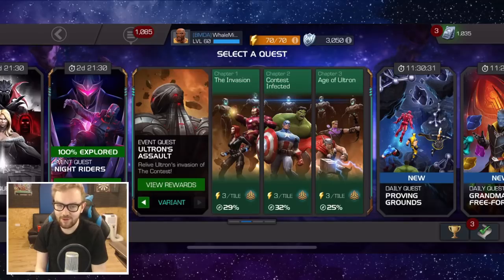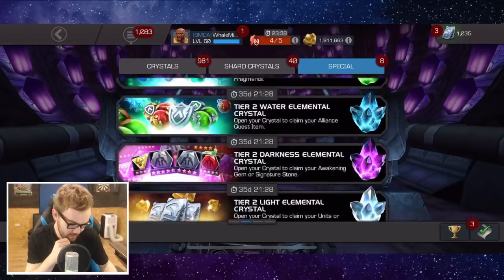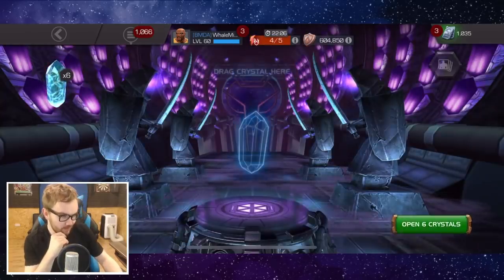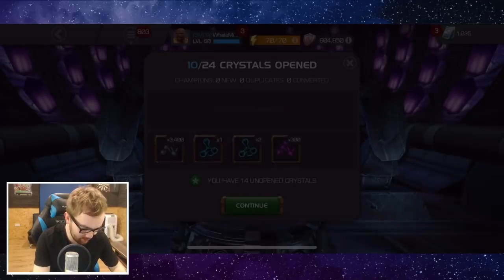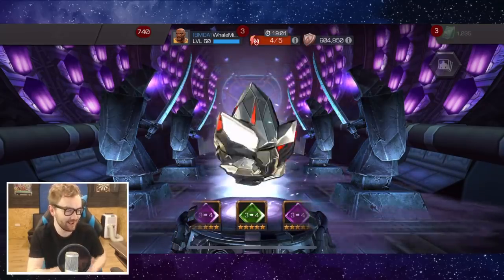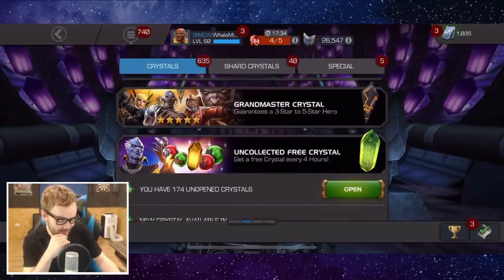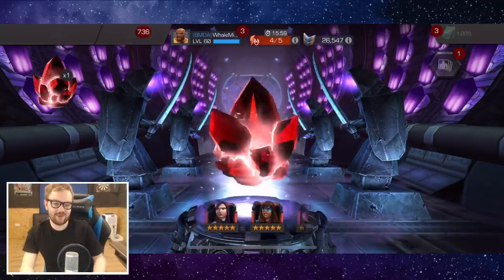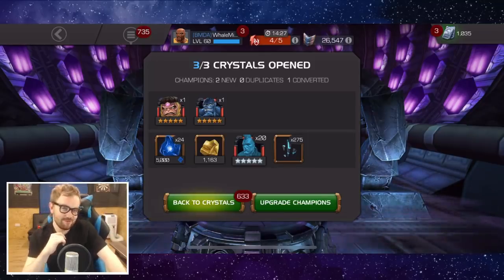3x 5 Star Crystal Opening + Variant Rewards & More!!! - Free To Play - Marvel Contest Of Champions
Today we embark on the first MASSIVE Free To Play Crystal opening of 2019! We've got 3x 5 Star Champion Crystals to open, 5x 4 Star Crystals, Variant Rank Up Gems & Rewards, T4CC, Premium Hero Crystals & More!!

Cutoff Estimates
3* 2016 Crystal - 800k+
4* 2016 Crystal  - 7 Million+
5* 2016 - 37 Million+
4* Yellow Jacket - 2.1 Million+